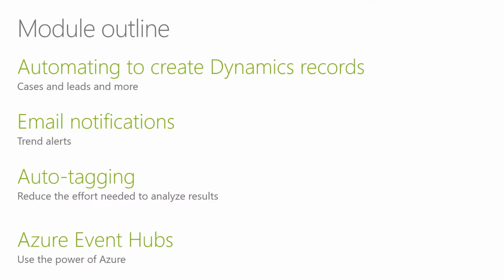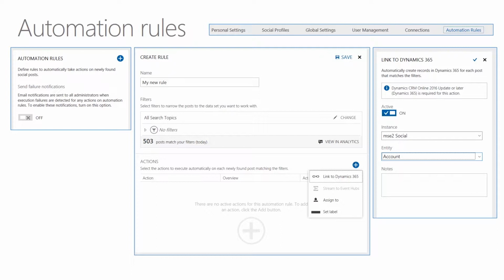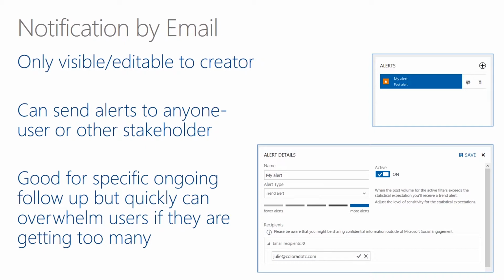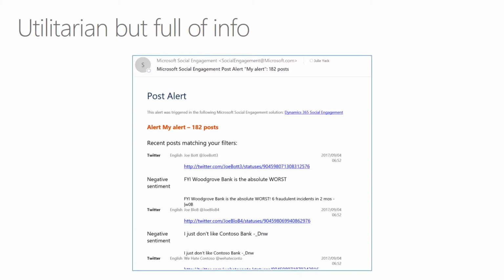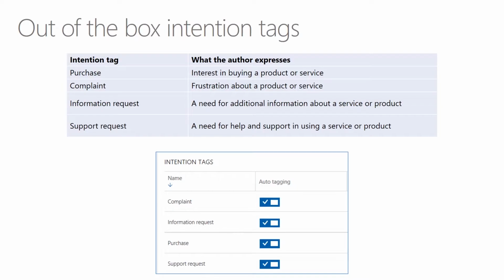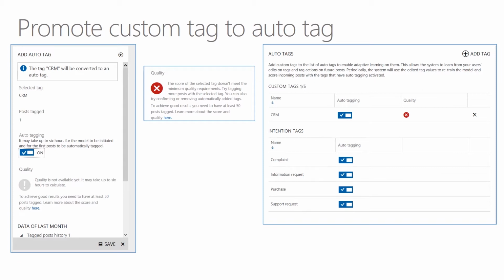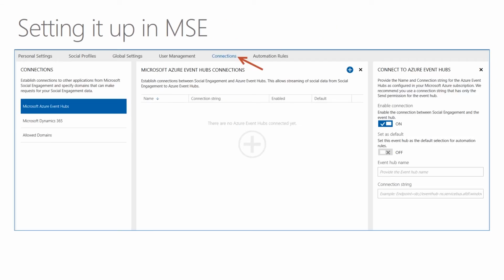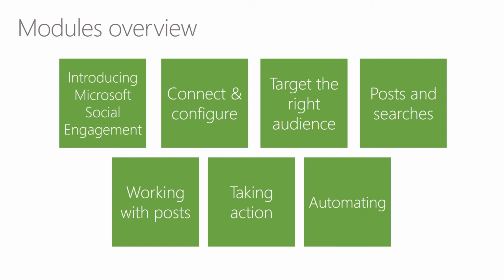[81142AE] Module 07: Automating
81142AE: Microsoft Social Engagement

Module 07: Automating

0:00:00 Automating to create Dynamics 365 Records
0:03:36 Email Notifications
0:07:38 Auto-tagging
0:10:55 Azure Event Hubs
0:13:01 Course Review